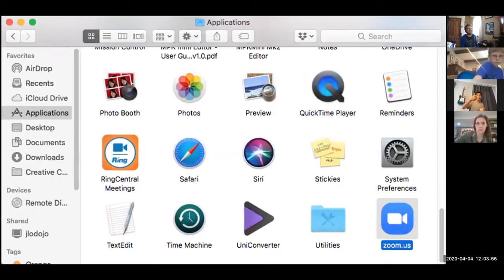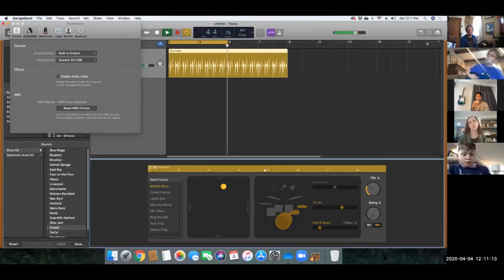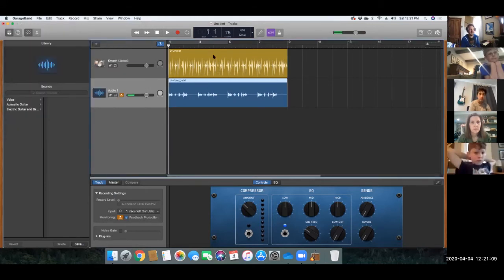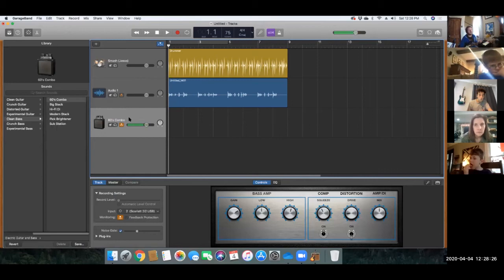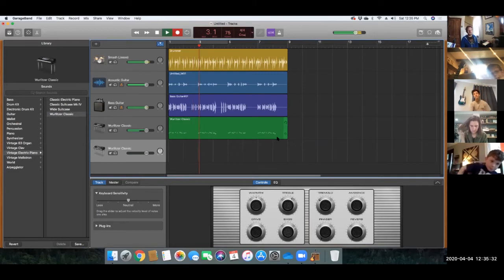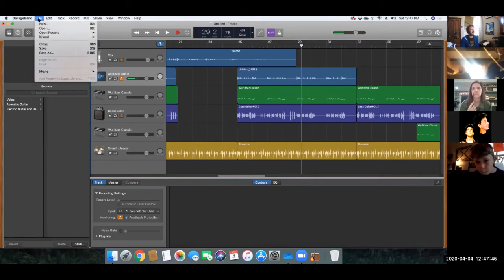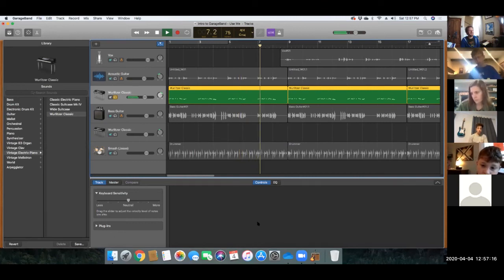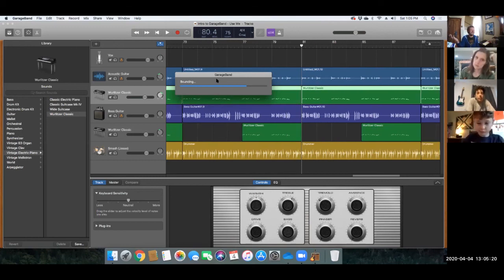Introduction to GarageBand with Jared Loss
Rockdale teacher, Jared Loss, demonstrates the powerful tools inside GarageBand (available free to all Mac users). From recording, to mixing to exporting your tracks.